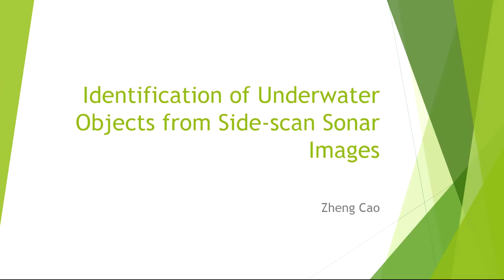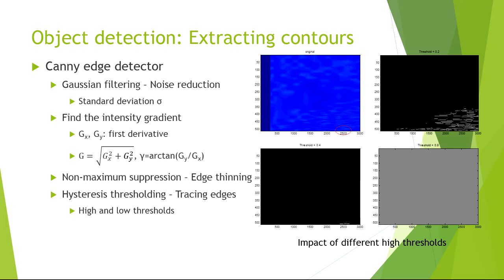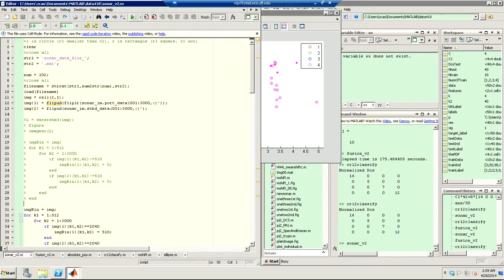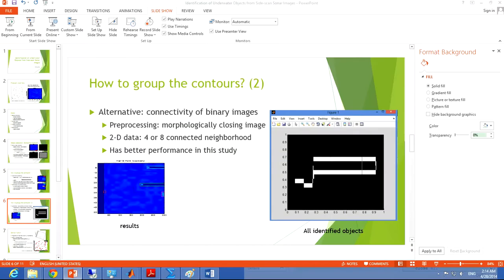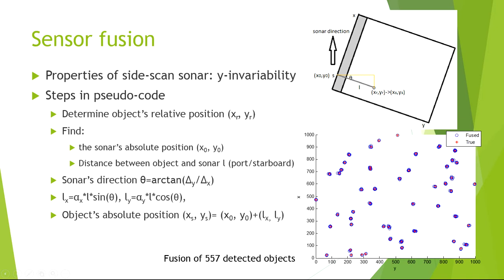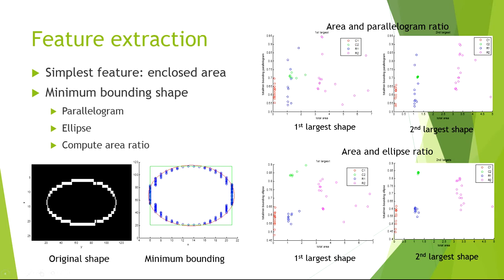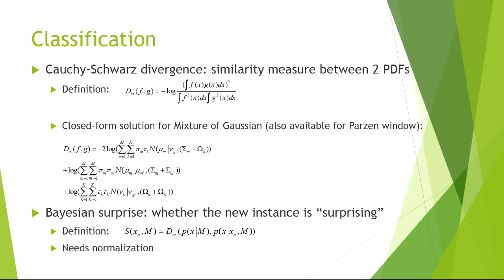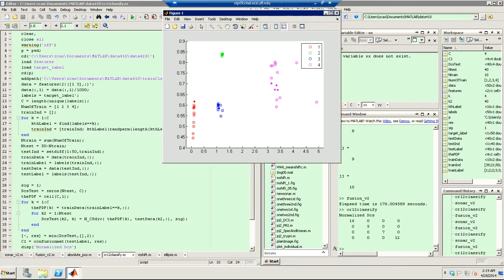EEL 6825 Project